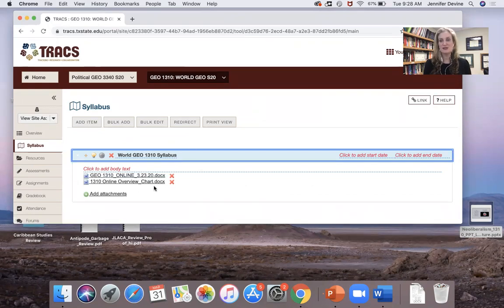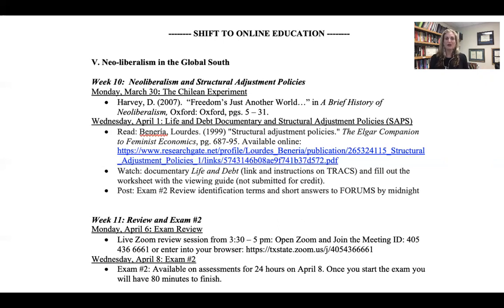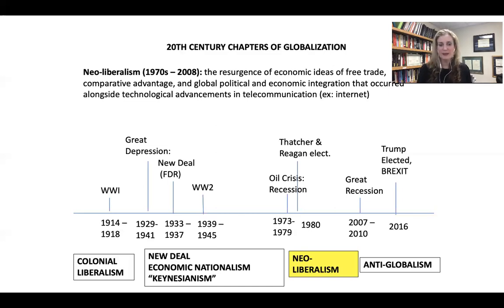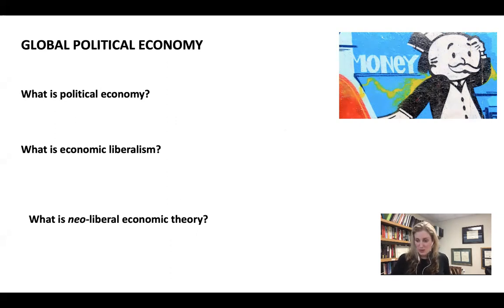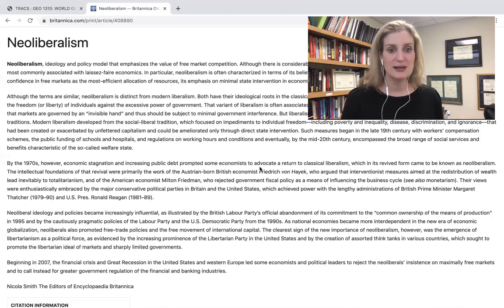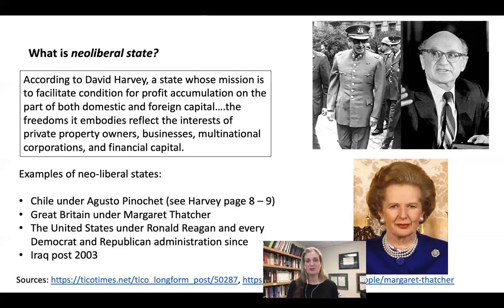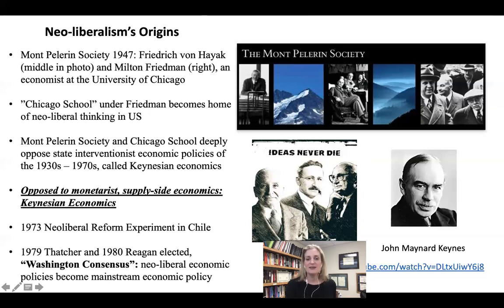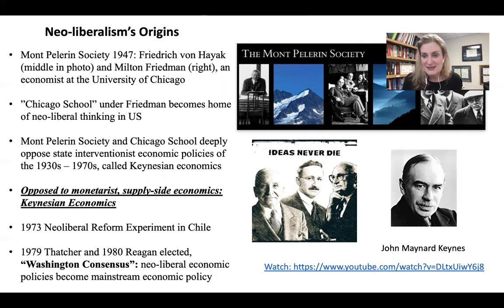Neoliberalism Lecture Part I